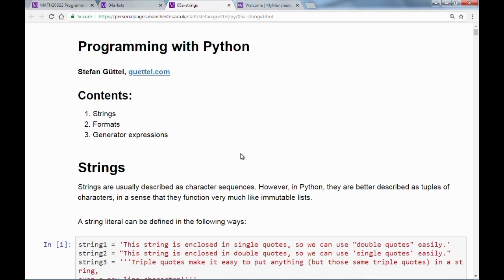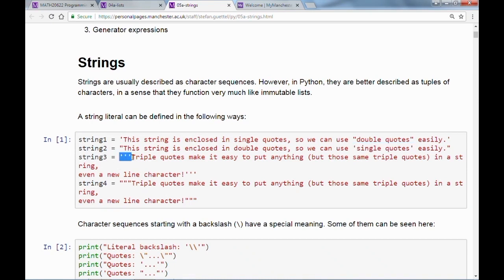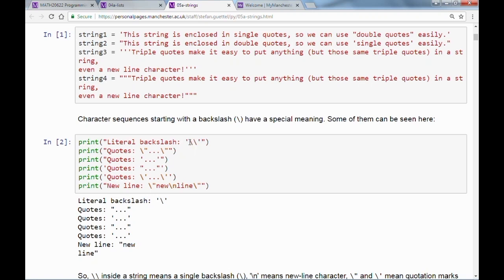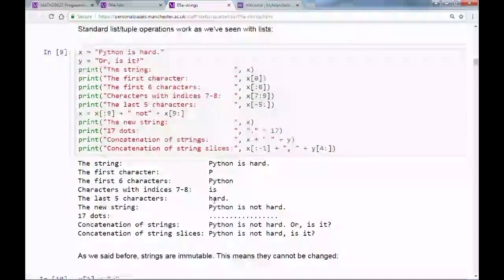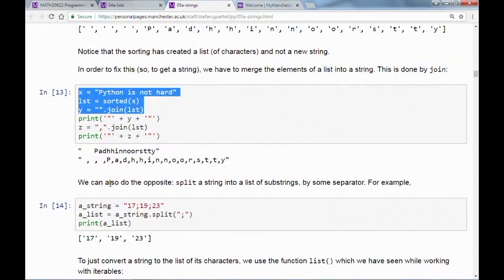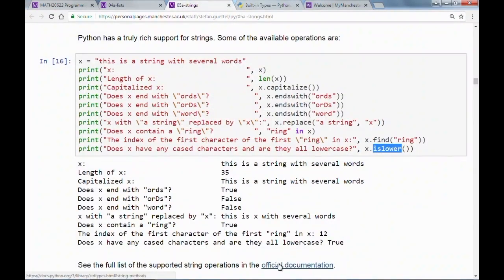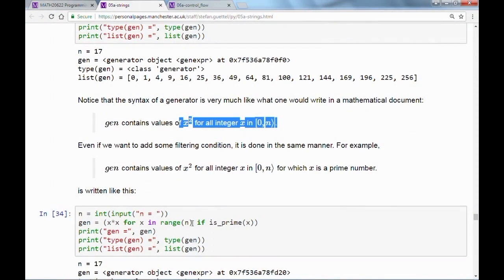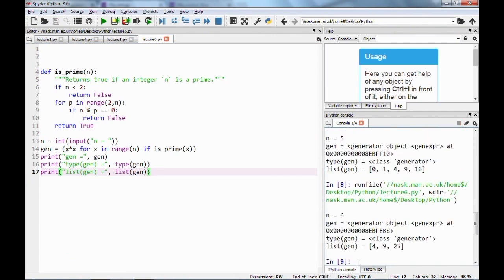Programming with Python 5 - Strings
This is part 5 of a gentle and informal introduction to programming with Python. An interactive version of this lecture can be found

This lecture covers strings.